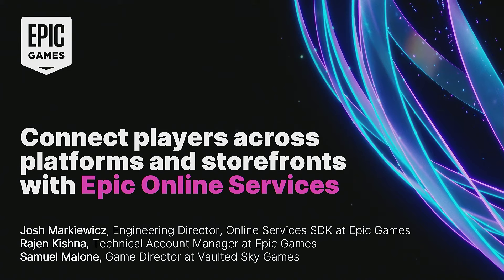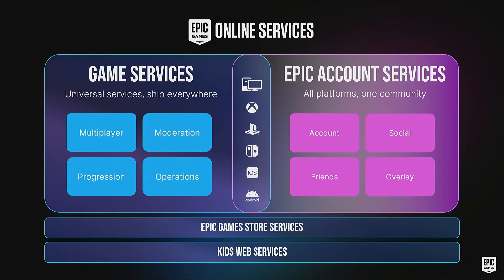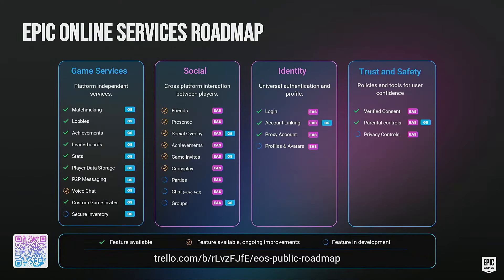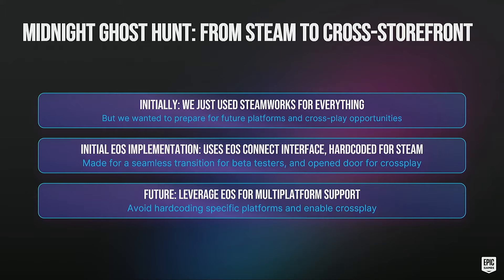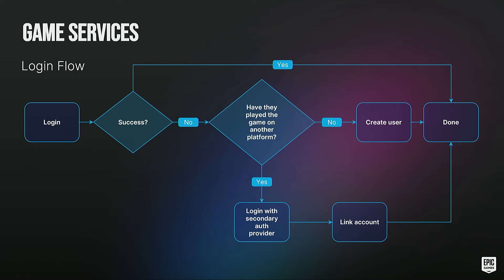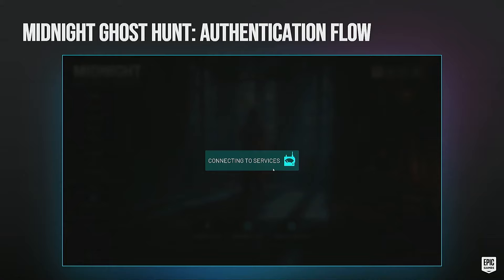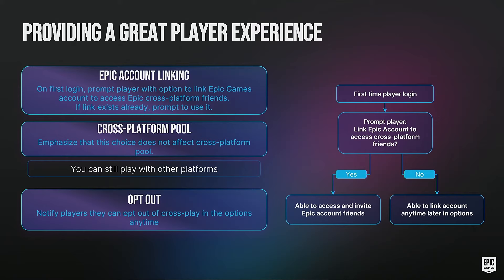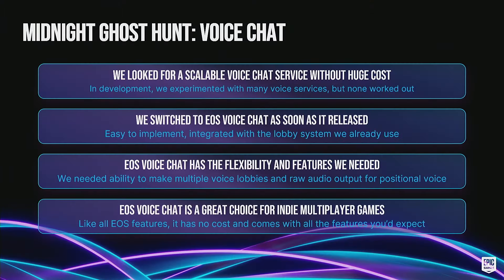Connect Players Across Platforms and Storefronts with Epic Online Services | GDC 2023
Watch the recording of Epic Games’ talk from GDC 2023, ‘Connect Players Across Platforms and Storefronts with Epic Online Service’.

Players today expect to play on any platform and connect with any of their friends. In this video, you get an overview of Epic Online Services and how its free back-end functionality enables game communities to play together—no matter which platform players are using.

We dive into Epic Online Services’ crossplay functionality, explain what’s needed to get started, and illustrate how you can implement EOS crossplay features in your game using any engine.

We’re joined by guest speaker Samuel Malone from Vaulted Sky Games, who provides real-world examples of how Epic Online Services powers their chaotic multiplayer hide-and-seek game ‘Midnight Ghost Hunt’.